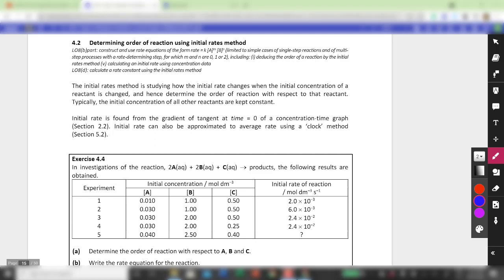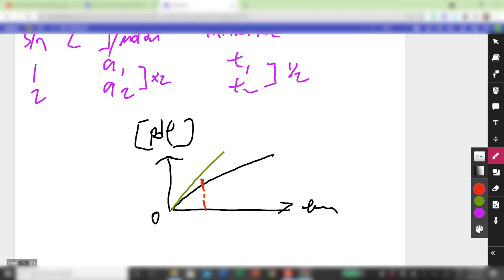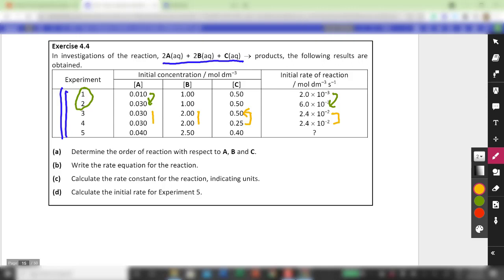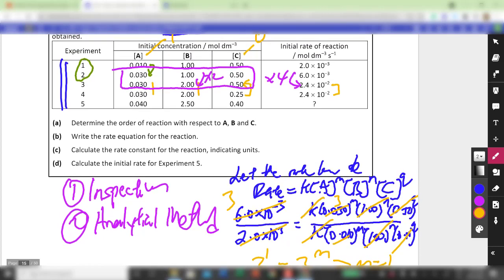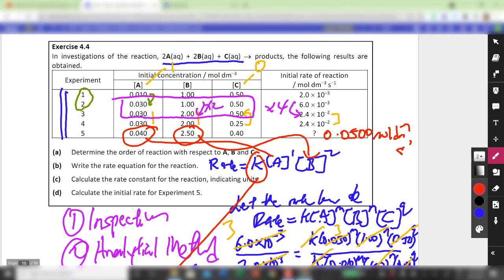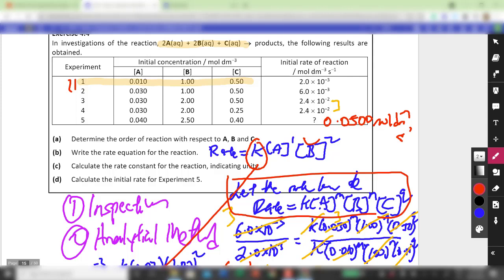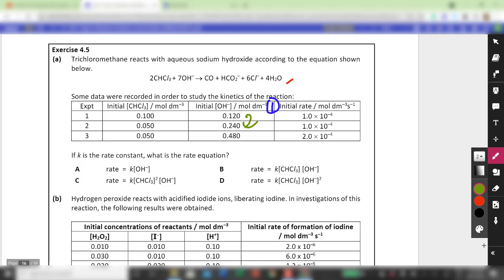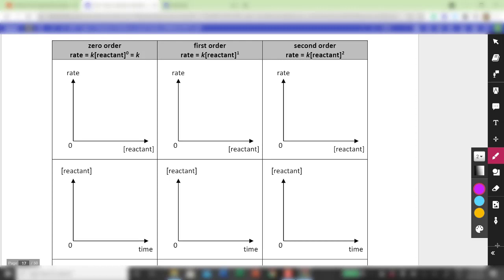[H2 Chemistry] 2021 Kinetics 2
🔴Highlighting the important points from pages 61 to 62 of the notes, including pseudo-order reactions.🔴

00:00 Section 4.2 Determining order of reaction using initial rates method
07:18 Exercise 4.4
22:22 Pseudo-order reaction
30:59 Exercise 4.5a
34:11 Exercise 4.5b
36:41 Exercise 4.5c

🎬Related videos to Kinetics🎬

🎬Related videos to Physical Chemistry🎬